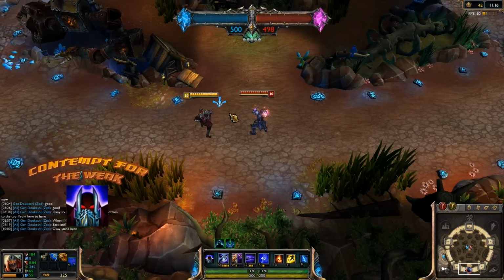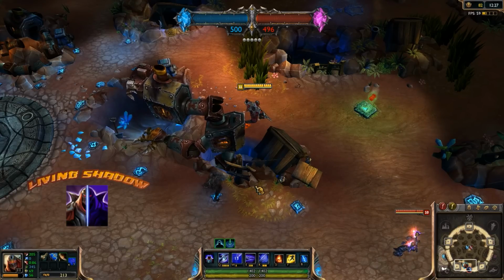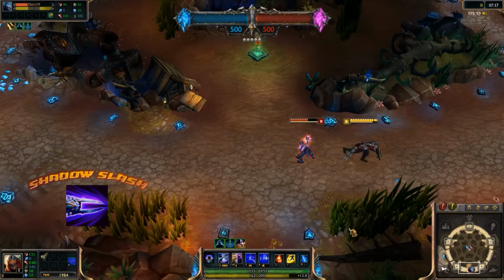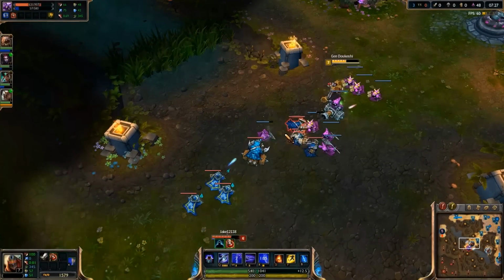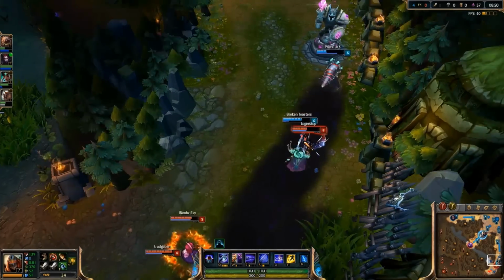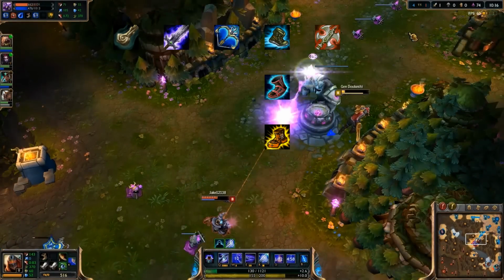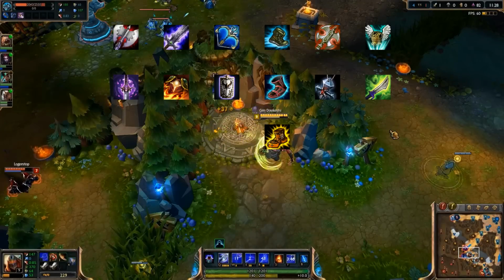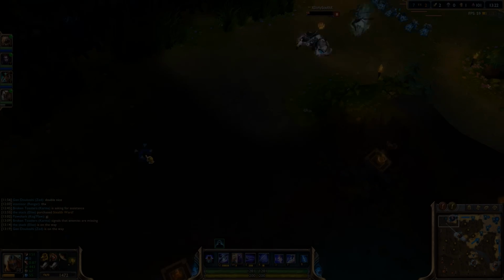How to Zed - A Detailed League of Legends Guide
Zed is a fantastically powerful assassin. Let's learn how to play him!

Join me every Sunday, Tuesday, and Friday night at 7pm central for gaming fun!